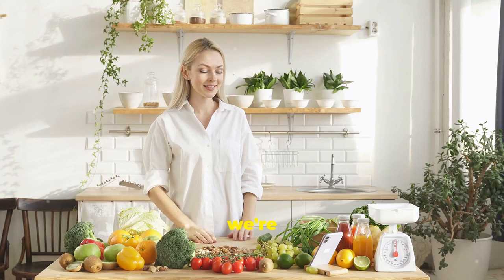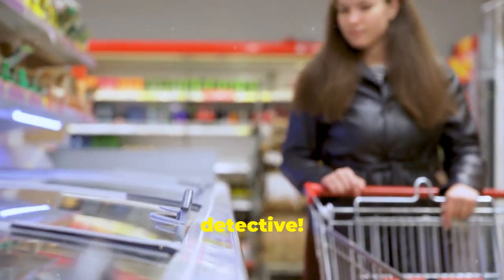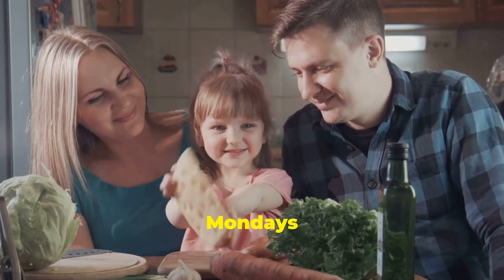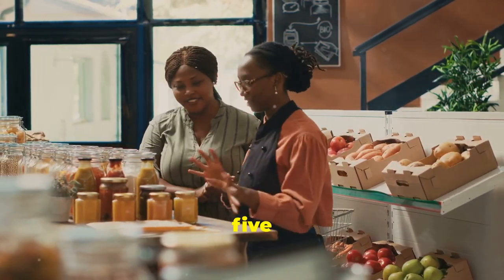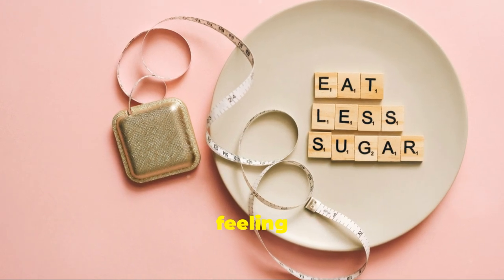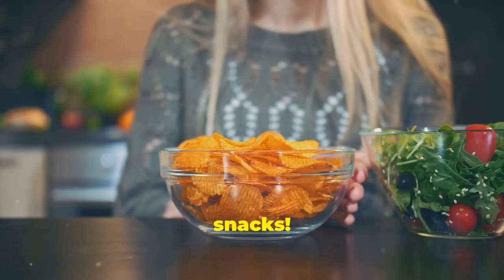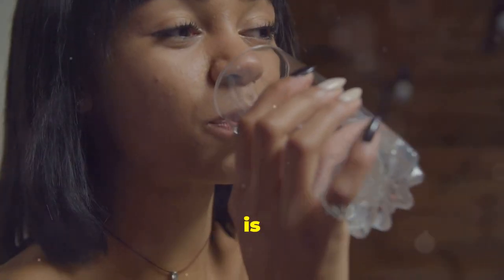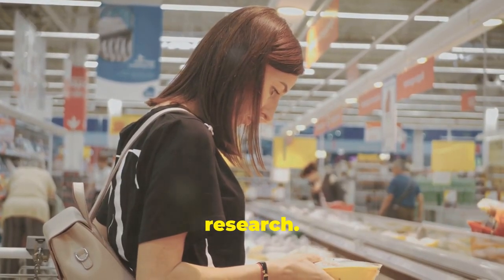10 Practical Tips for Choosing Healthy Foods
"10 Practical Tips for Choosing Healthy Foods | Simple Ways to Make Better Choices"

Struggling to make healthier food choices? In this video, we share 10 practical tips to help you choose nutritious and delicious foods that nourish your body. Whether you're grocery shopping or preparing meals at home, these easy-to-follow tips will guide you in making better food choices without feeling overwhelmed. Learn how to read labels, incorporate more whole foods, and create balanced meals that support your health goals. Watch now to start eating better and feeling your best!